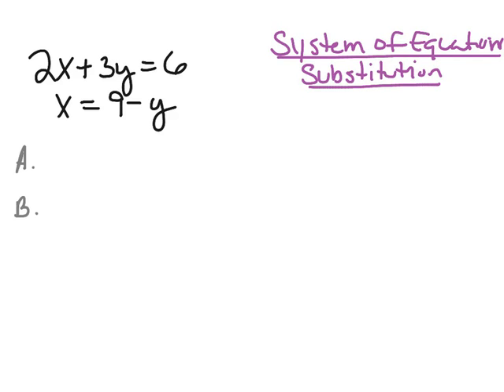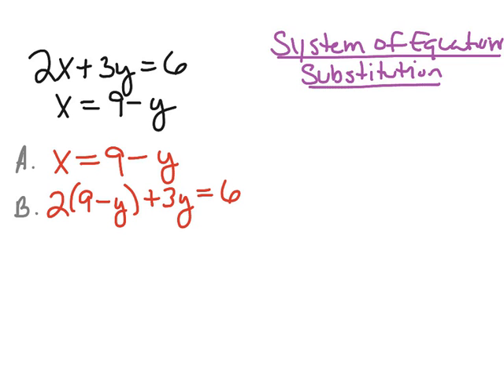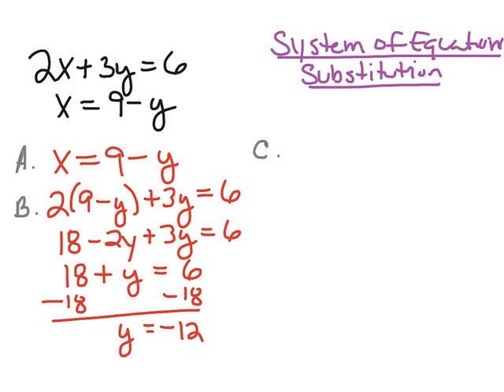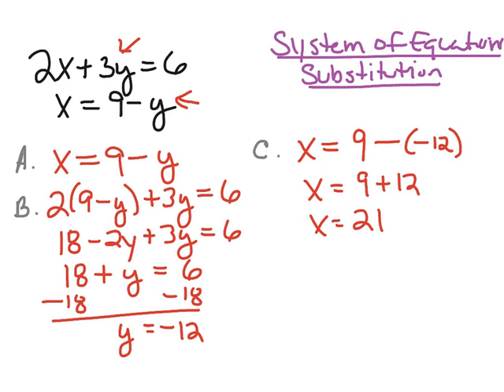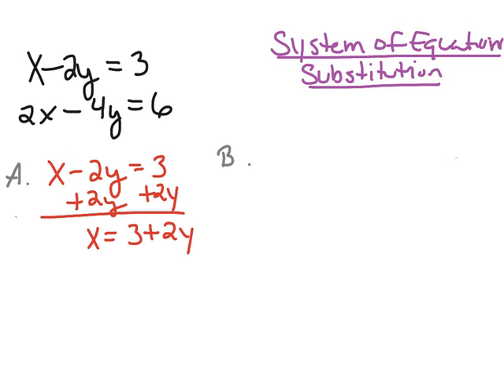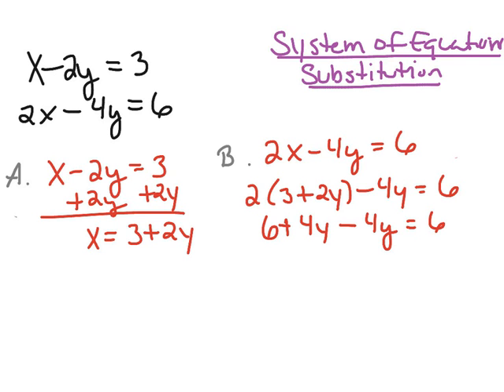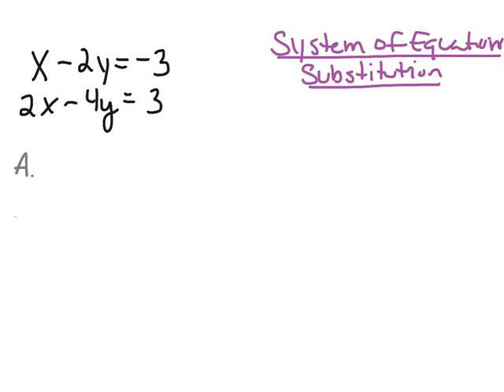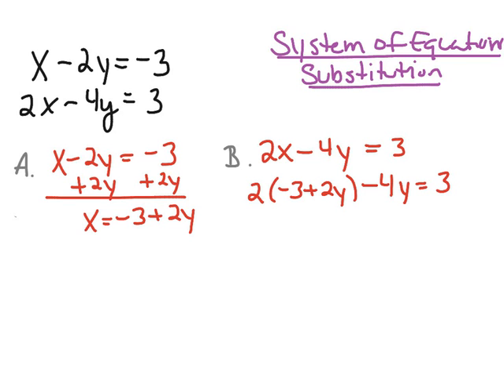System of Equations Substitution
Students will learn how to solve system of equations using the Substitution Method.